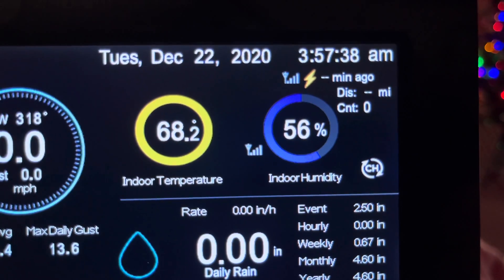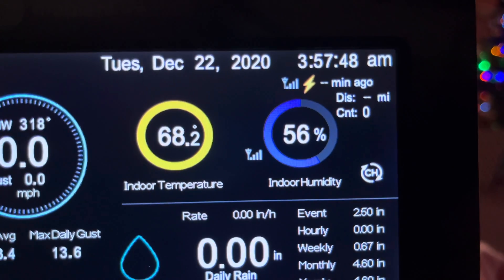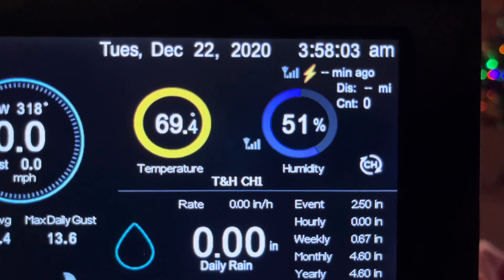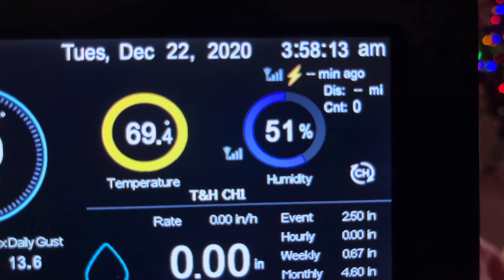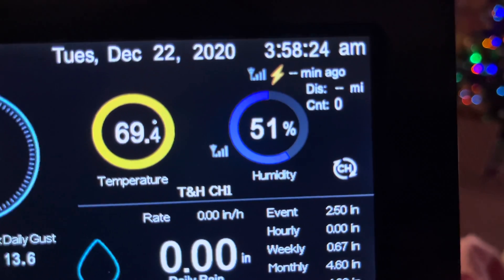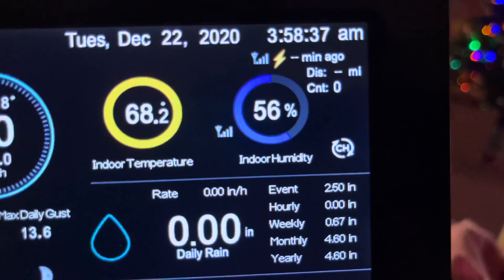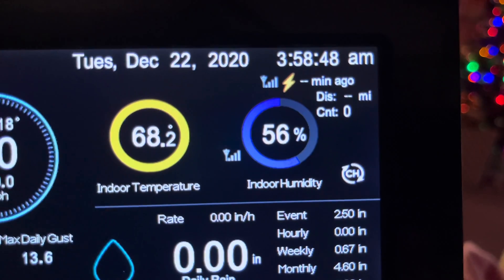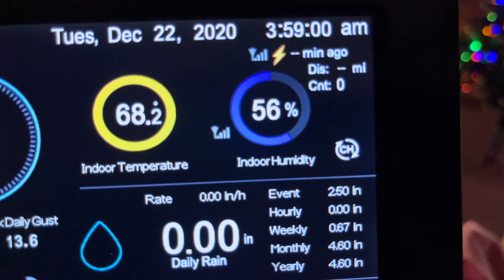Ambient Weather WH-31L Lightning Sensor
Look At display after addition of WH-31E Temperature/Humidity sensor And WH-31L Lightning sensor.  Ambient Weather WS-2000 personal weather station.